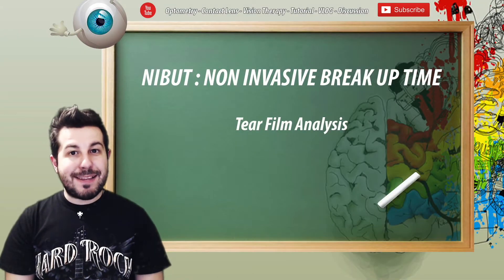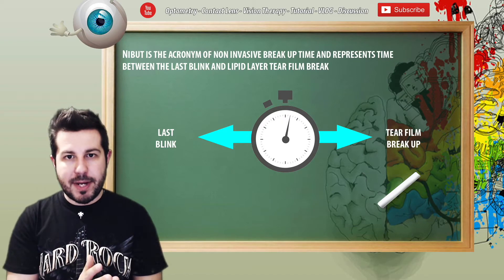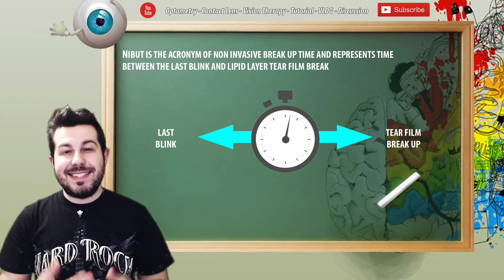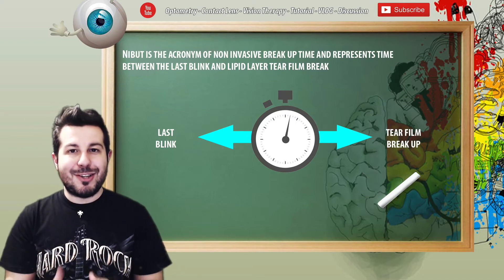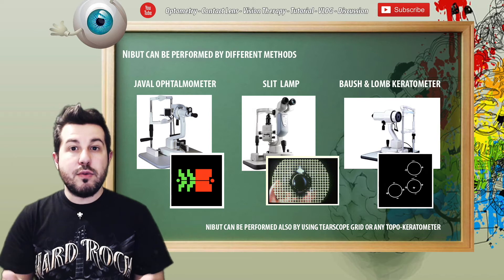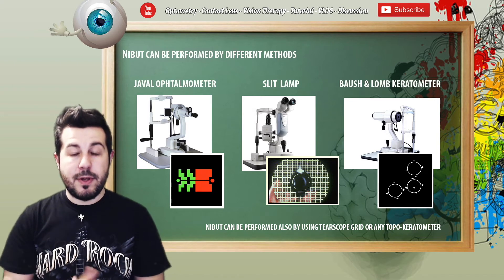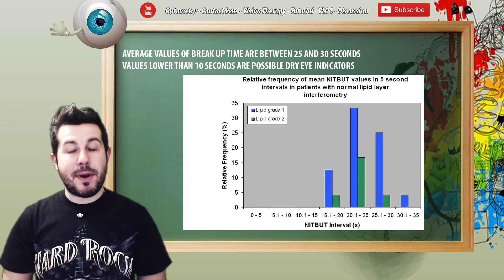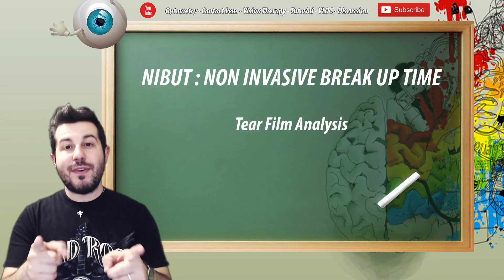Non Invasive Break Up Time - tear Film Evaluation #4 [ENG]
NIBUT is the best non invasive tear film evaluation test. Don't miss this video!